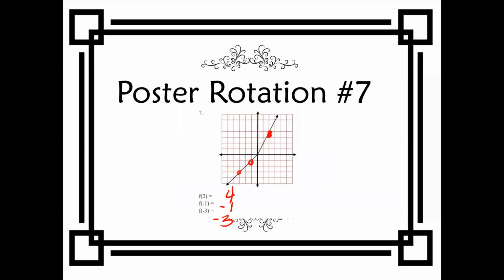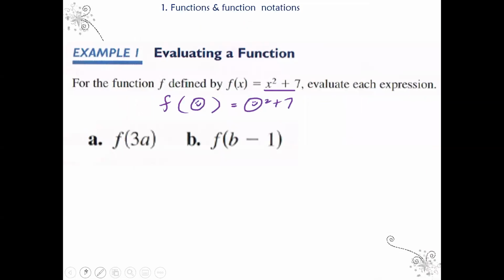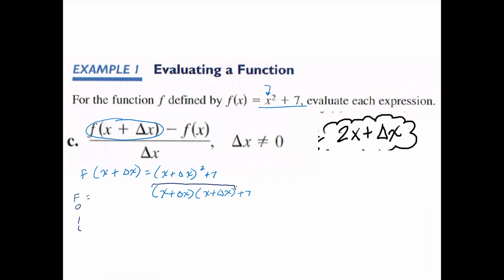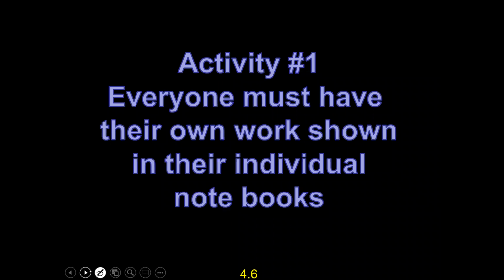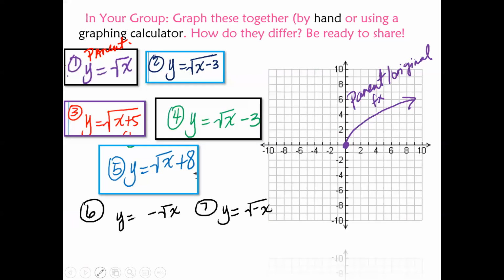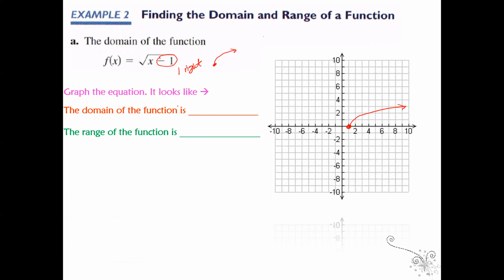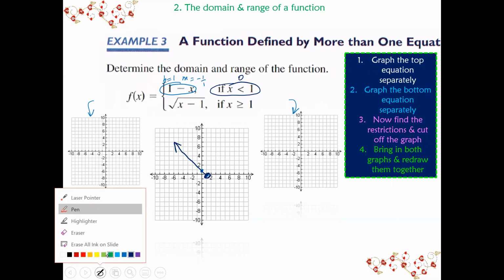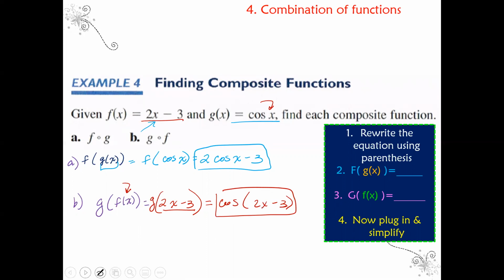Calculus Sem 1 Week 2 Friday composite function part 2